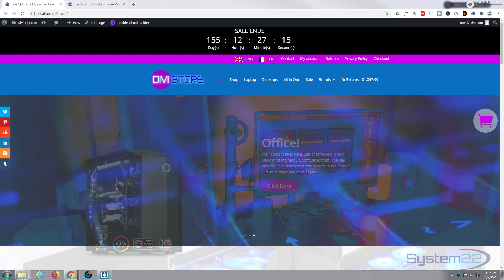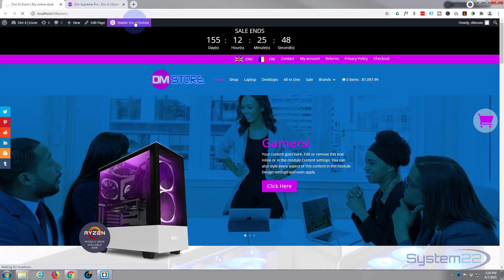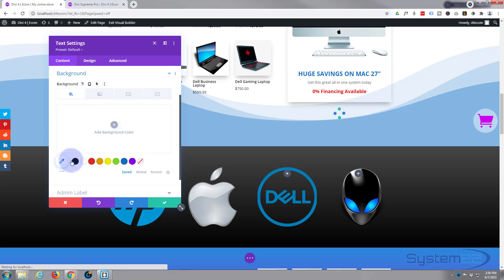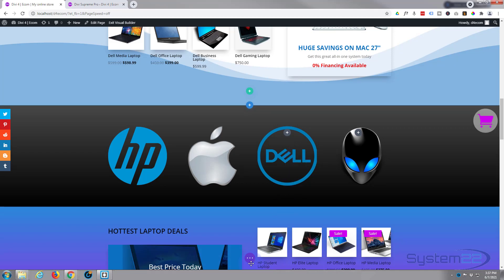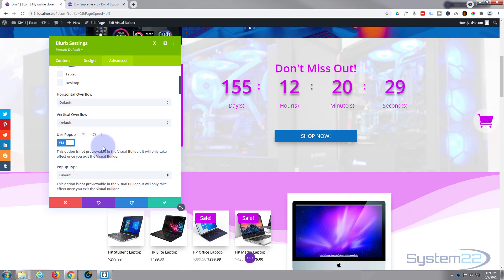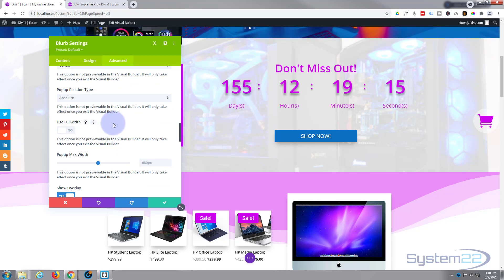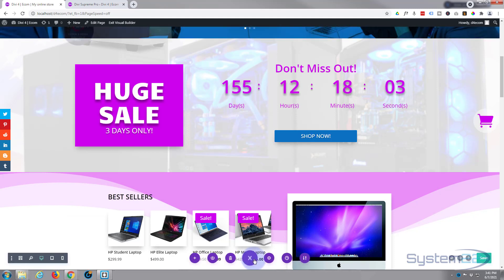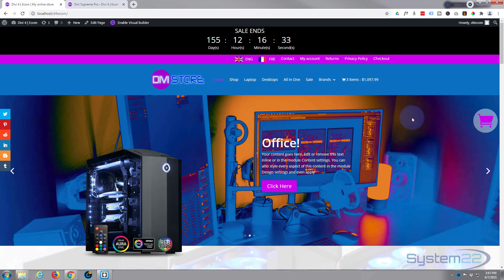Divi Theme Floating Cart Icon With Popup Cart Page 👍👈👈👍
Divi Theme Floating Cart Icon With Popup Cart Page. The Divi theme from elegant themes is absolutely awesome. Divi Supreme Modules Plugin is a great addition to the Divi theme. It has a free version and a pro version.
In this video today we're going to demonstrate how to create a popup cart page from a cart icon using the Divi Supreme Modules Pro plugin. We are going to create a cart page using a Divi text module and a woocommerce shortcode. Once the module is styled, we will save it to our divi library and delete it from the page. We will then use the floating cart icon, we created in the prevoius video, to popup our library cart page when someone clicks on the icon.
The Pro version is extremely user-friendly, Divi Supreme Modules Pro allows you create many awesome things with the included 50 modules and extensions. This is personally one of my favorite Dive plugins and I have created many demo videos about it in the past.
So, follow along with the video and see how easy it is to a popup cart page from a cart icon using the Divi Supreme Modules Pro plugin.
For more information on the Divi Supreme Modules check out our Divi Supreme Modules playlist below.

SHORTCODE

[woocommerce_cart]

SOCIAL MEDIA
Follow what I'm doing on: